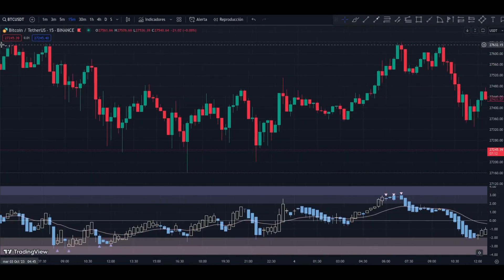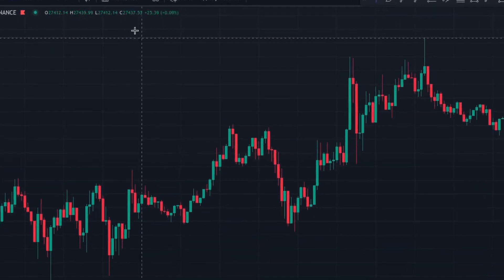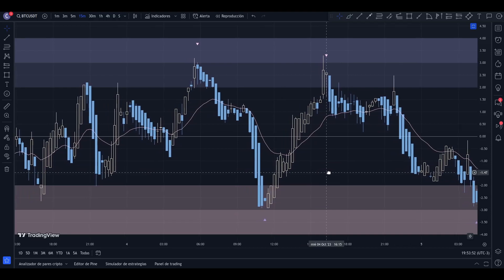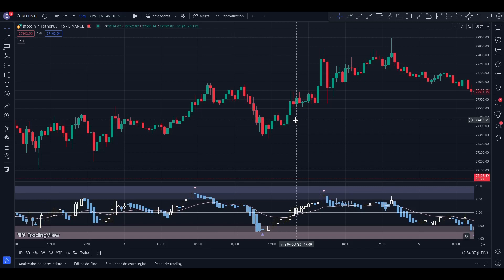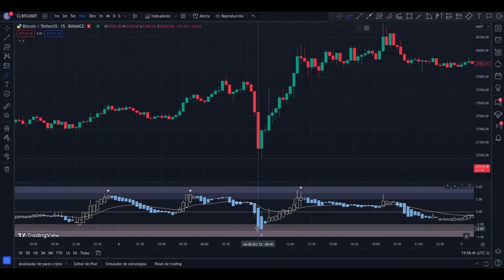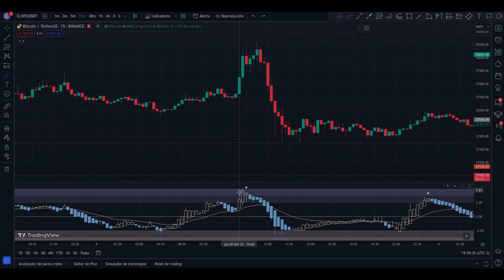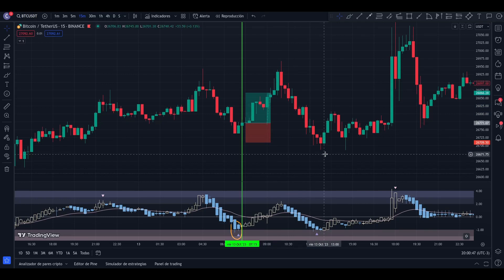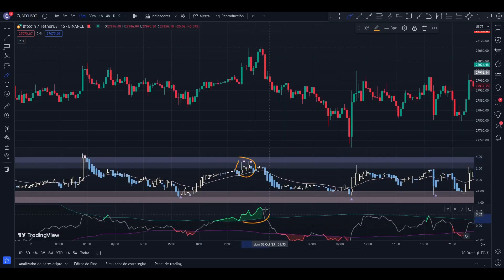Identify Reversals with Z-Score Heikin-Ashi | Following BTC - Siguiendo a BTC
In this video, we show the indicator called Z-Score Heikin-Ashi Transformed. Traders can utilize this indicator to identify potential reversals and confirm trend strength. We will use these indicators in a period of 15 minutes.